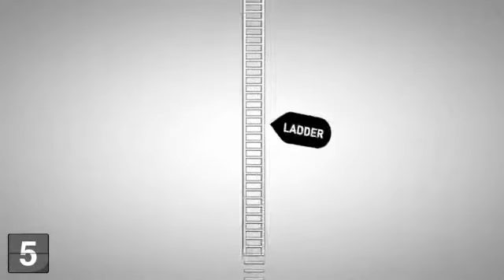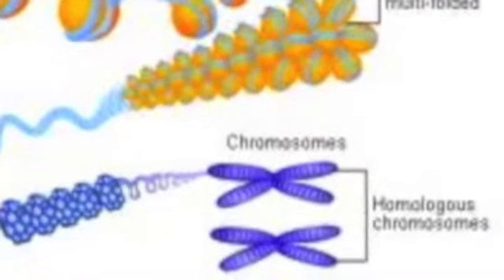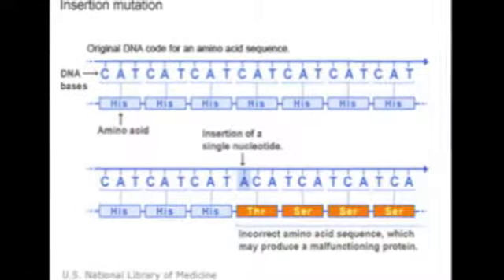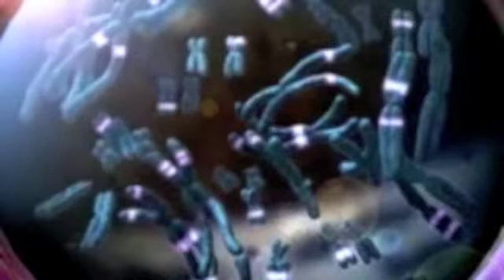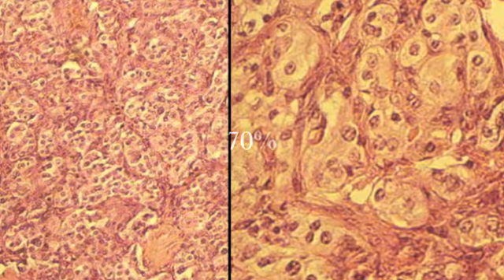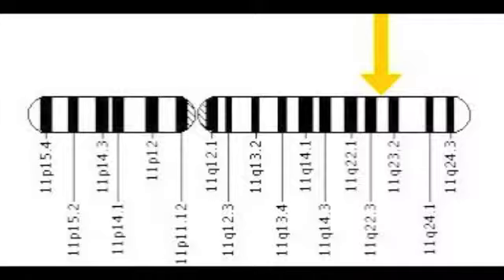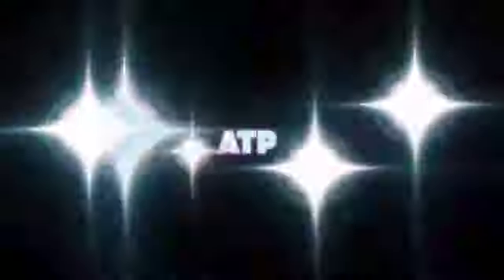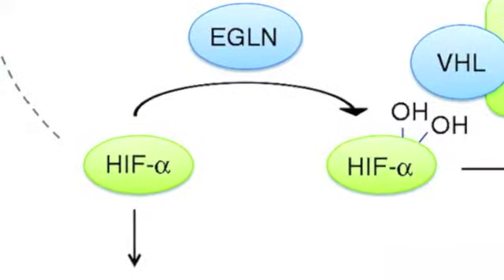Paraganglioma Aubrey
Biology Project